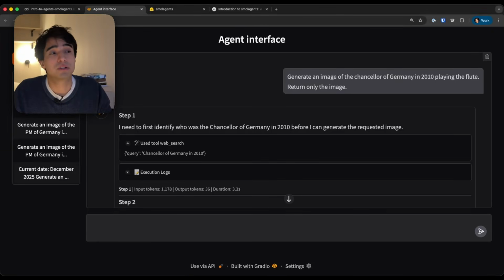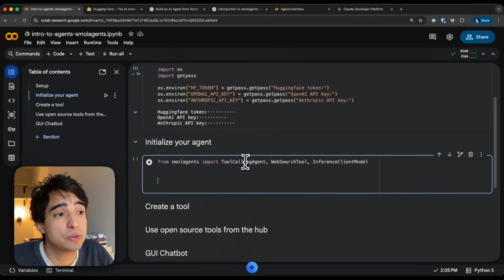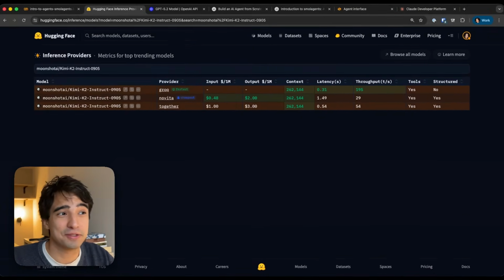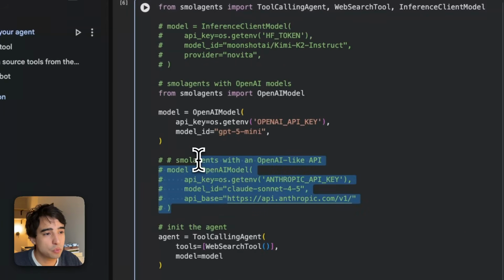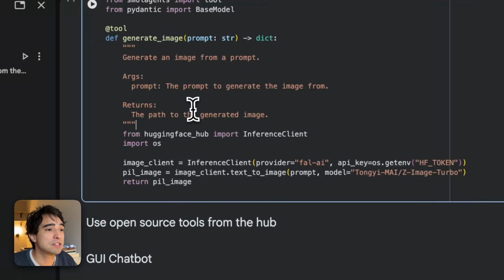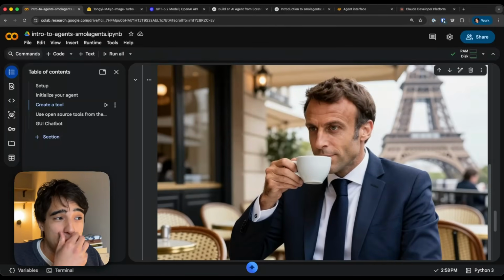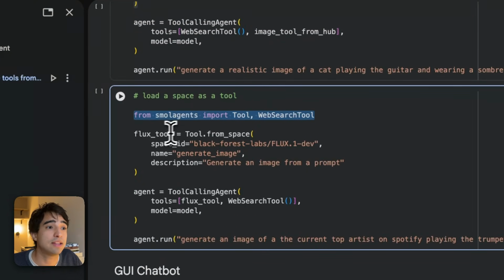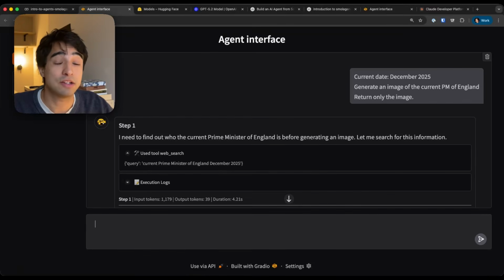Building Agents with Smolagents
Learn how to create minimalist agents with open models using Smolagents by Hugging Face.

⏰ *Timestamps*
0:00:00 - Intro
0:01:34 - Environment setup
0:02:52 - Creating agents
0:08:58 - Create an Image-Generation Tool
0:14:13 - Hugging Face Hub & Spaces
0:17:07 - Chatbot UI with Gradio